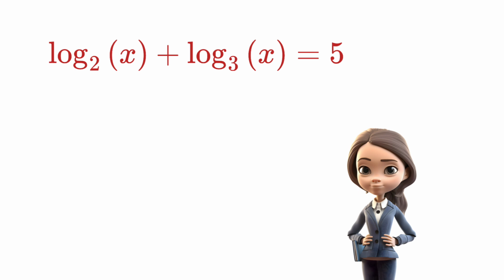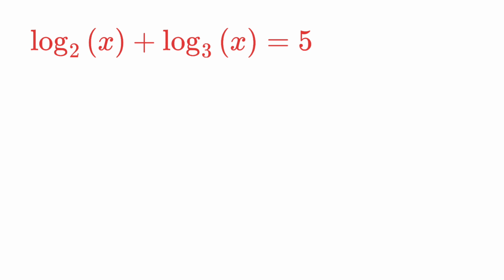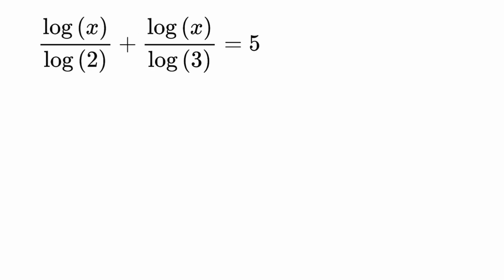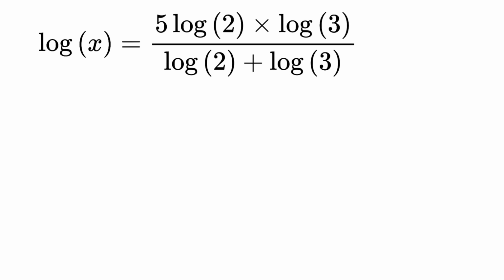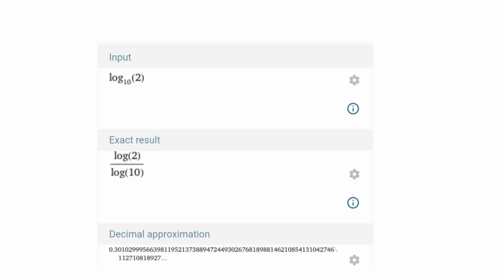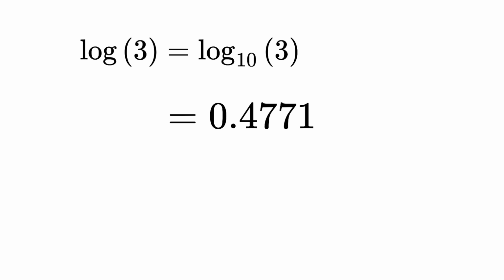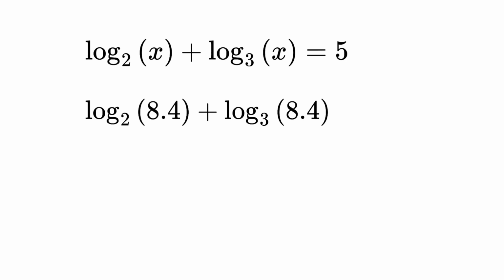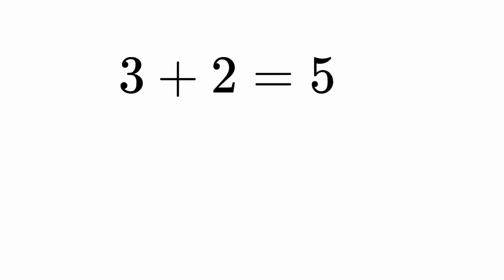Why Most People Fail This Log Problem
many failed to do this problem...
In this video you will learn about logarithms this is a logarithm problem so we have prove that log2(x)+log3(x)=5.. so in proved in step by step pls check in video..